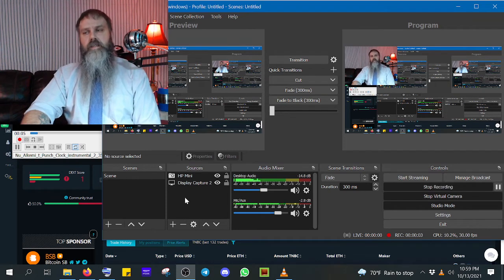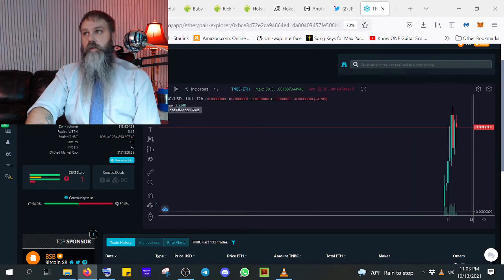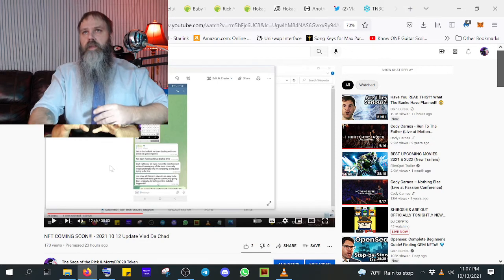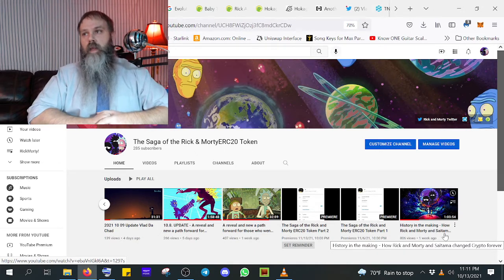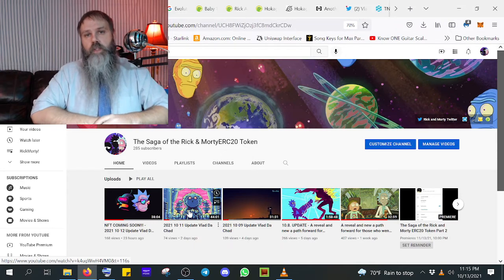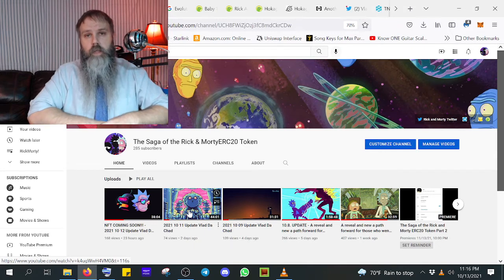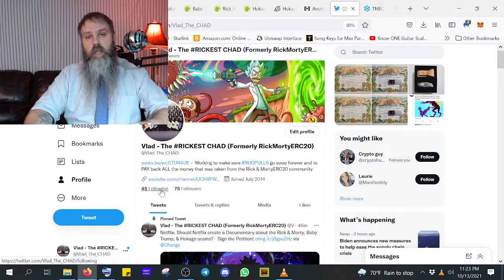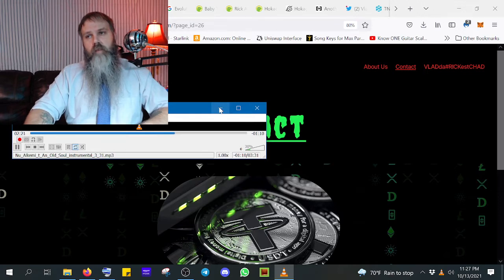2021 10 13 Update - The Nightmare Before XMAS a New RUG SCAM - NFT COMING SOON!!!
This video is just to give you an update, only speculating at how this will all happen. I am in this for you. I contracted the NFT art through Fiverr!!! SO excited to see the finished product! I NEED your records though! I need to know: what project scammed you - Rick and Morty, Hokage Inu, etc...I need to know how much you invested initially into the project before it was rugged, and the records to prove that amountI will also need something else from you all once I have more information from my team of developers. I will need your contact address where I can start paying you all back for the money you lost in rugs, and then an address to send you an NFT. The NFT is contracted through Fiverr, and should be completed by Oct 26. I'll update you more as time goes on